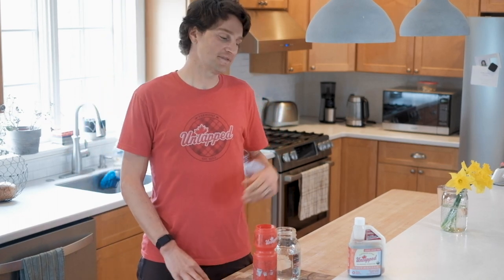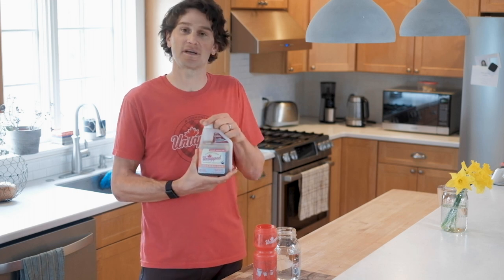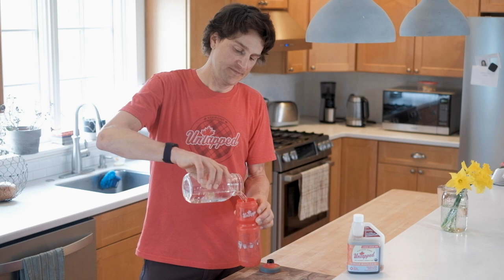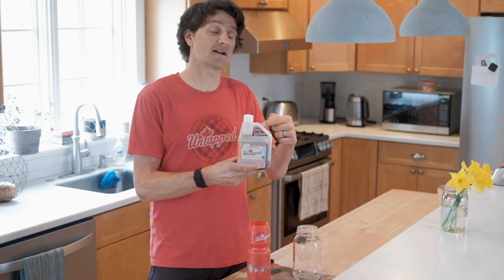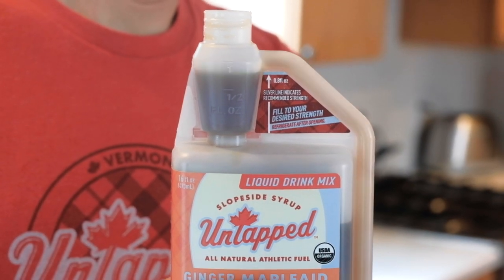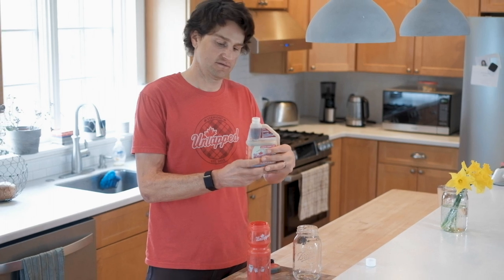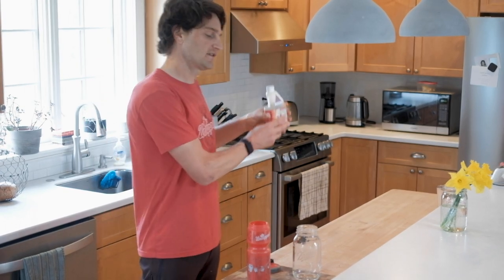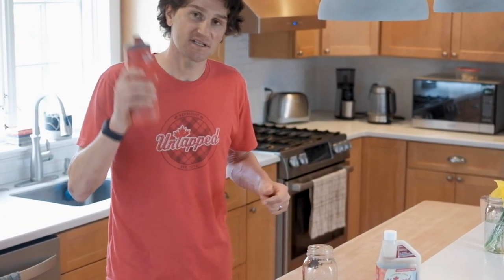How to Use UnTapped Maple's New Bulk Mapleaid Drink Mix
UnTapped co-founder @TedKing1 shows you the simple steps to use the new liquid Mapleaid with our fun to use, easy to use bulk bottle.

To get your hands on the product, head on over